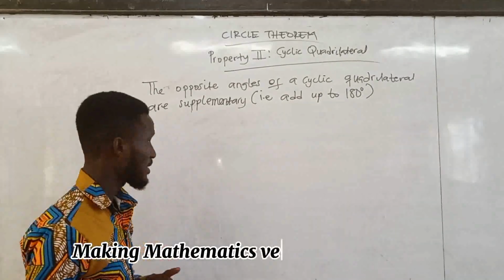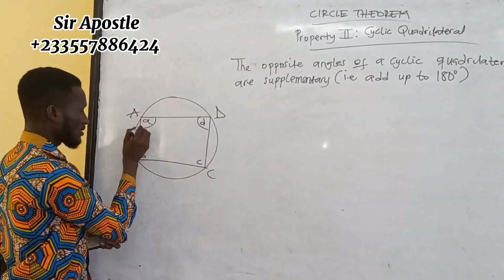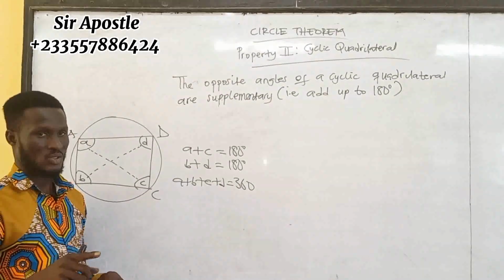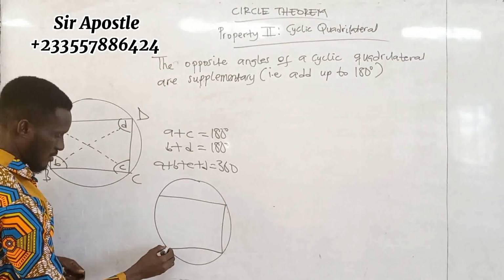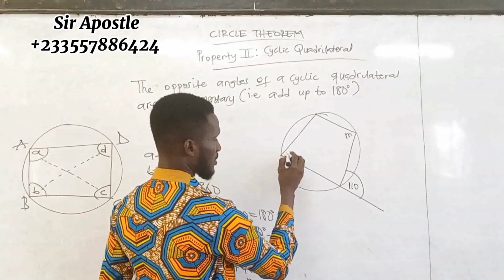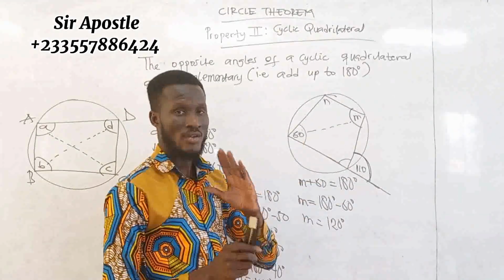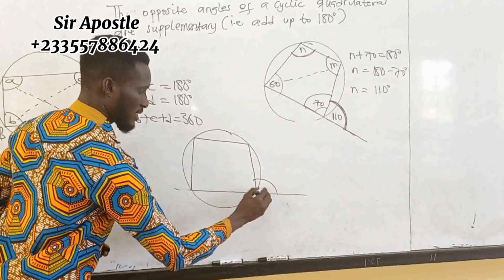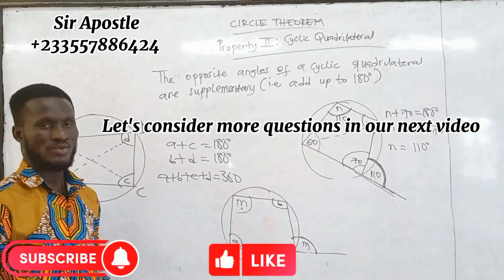Lecture 7||Property 2| Cyclic Quadrilateral|| How to solve plane geometry 2| Circle Theorem.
This video contains detail explanation of our second property of the Circle theorem that is the Cyclic Quadrilateral.
 the opposite angle of a cyclic quadrilateral sum up to 180 degrees.
Make sure you make your personal note as you watch my videos.